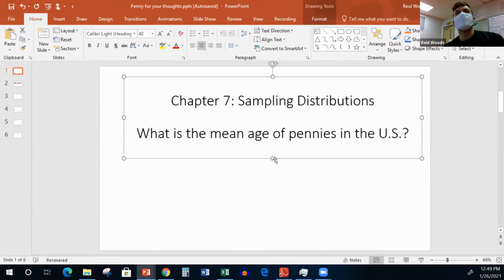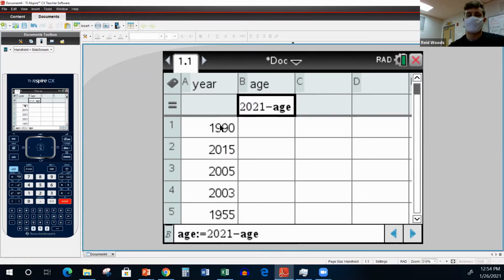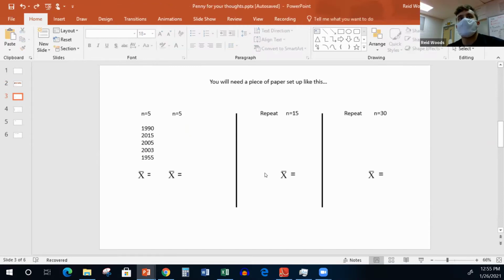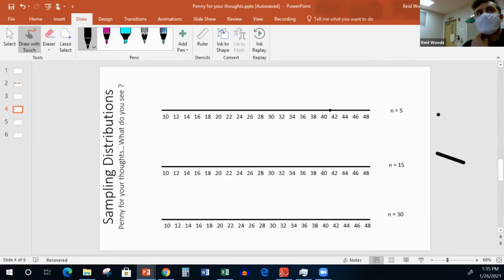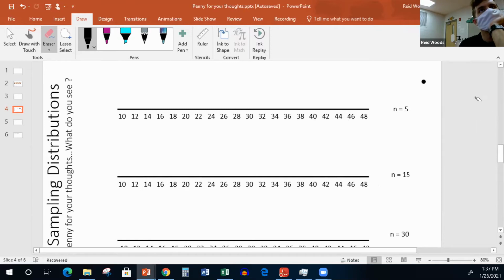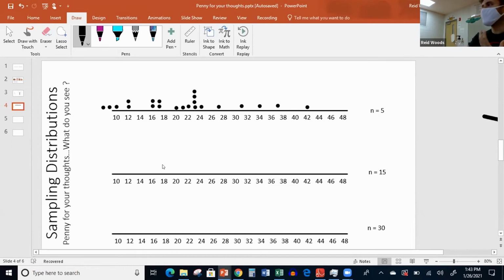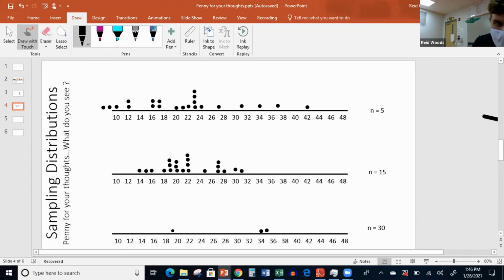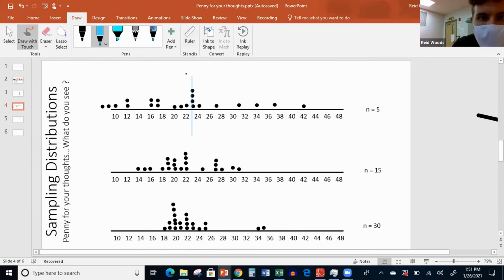Unit 6 Sampling Distribution Activity